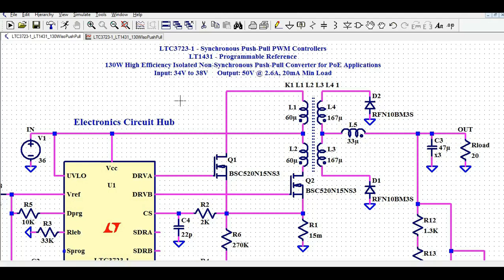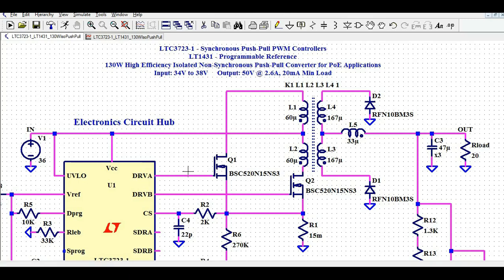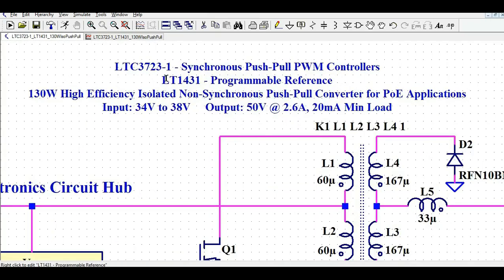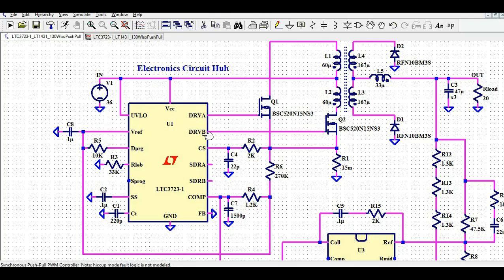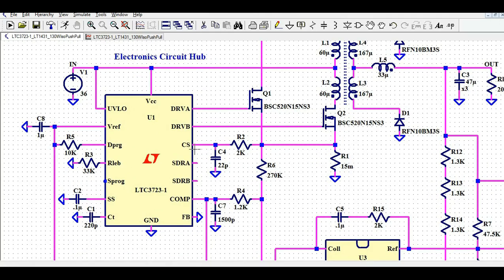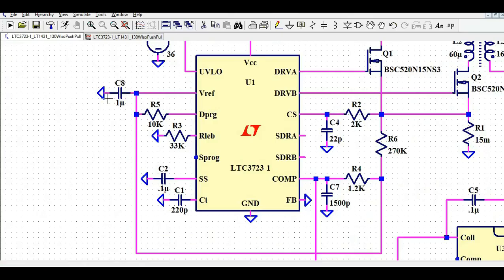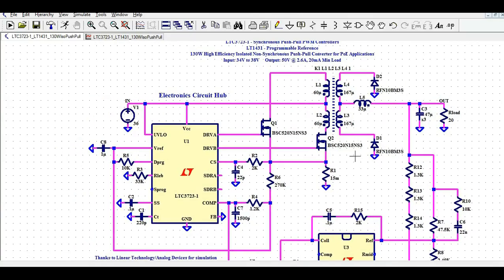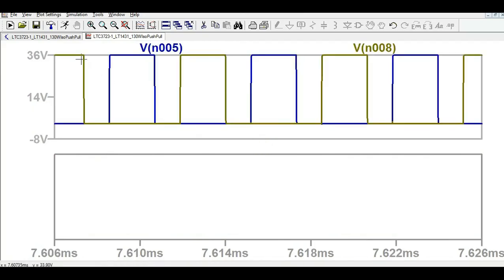Isolated Push-Pull Converter Design for PoE | LTspice Simulation & Analysis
In this video, we’ll walk you through the process of designing an Isolated Push-Pull Converter for Power over Ethernet (PoE) applications using LTspice. This step-by-step tutorial will cover everything you need to know to create an efficient and reliable converter suitable for powering devices over Ethernet.

🔍 In This Video, You Will Discover:

- An overview of the push-pull converter topology for PoE.
- Detailed instructions on how to set up the circuit in LTspice.

Whether you’re an electronics enthusiast, a student, or a professional engineer, this video will provide valuable insights into designing converters that meet the demands of modern power distribution.

You can also join the paid online course. You can directly sign in from YouTube membership under "Paid Course Per Month Fee" button.

Please do support us financially. Your small contribution and support will really help us to do more better towards our society. If you think this channel helping you along your professional career journey, kindly step up and support us. Indian resident can directly use this

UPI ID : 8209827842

Non Indian resident can join membership or send Super thanks.

Good Luck !